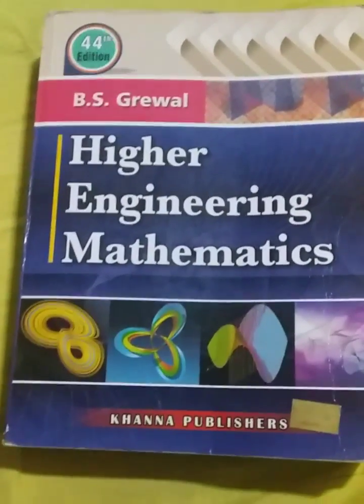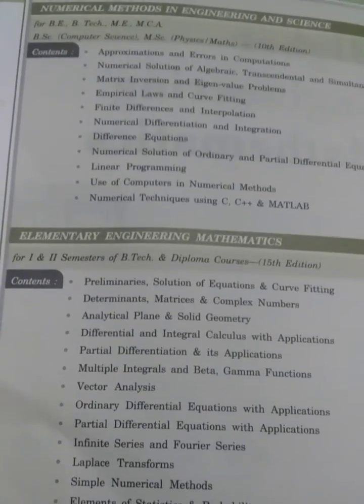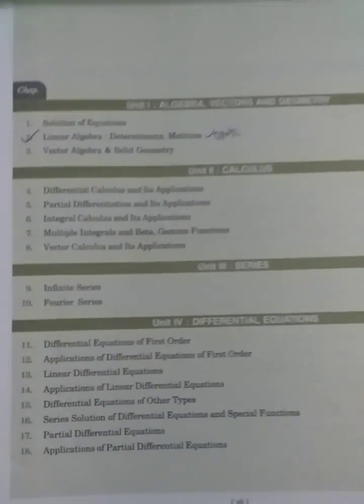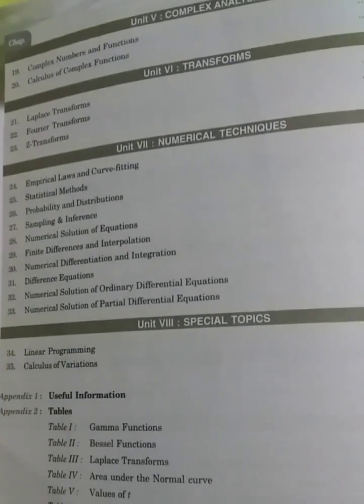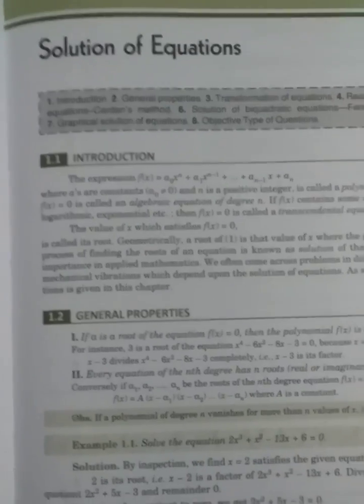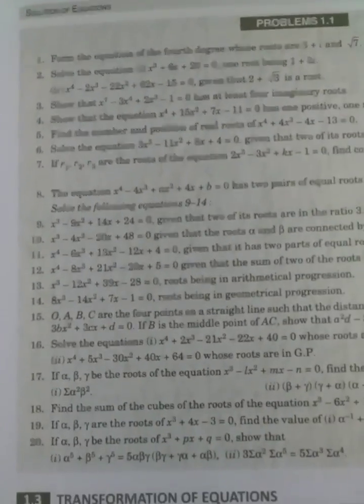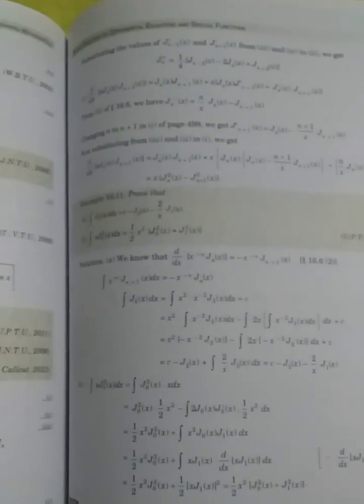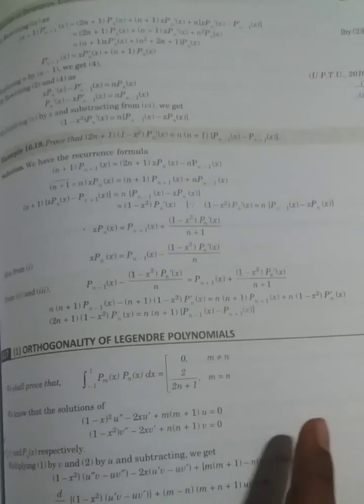B.S.Grewal Higher Engineering Mathematics (2021) Book review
B.S.Grewal Higher Engineering Mathematics book is the one stop solution for mathematics for the competitive exams like Gate Engineering Service examinations and the civil service examination mathematical optional

In this video I am going to to review the book B.S.grewal Higher Engineering Mathematics book with both pros and cons